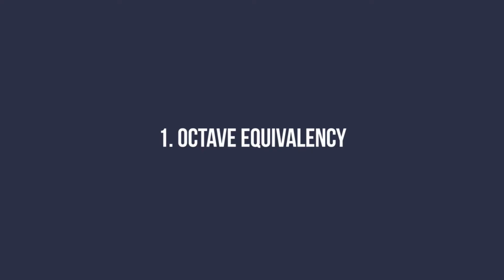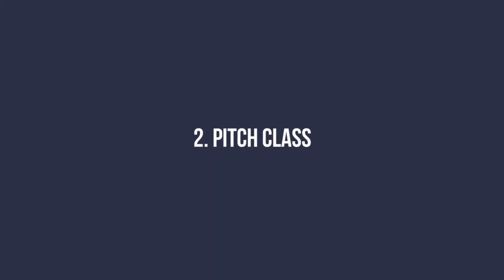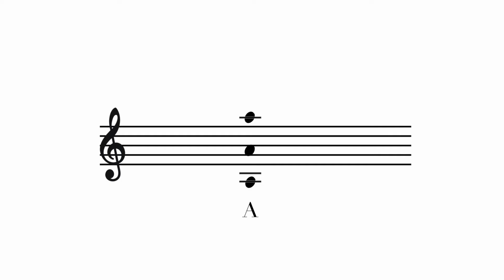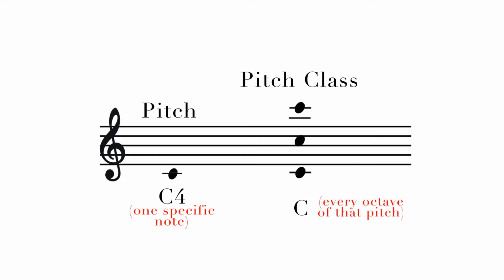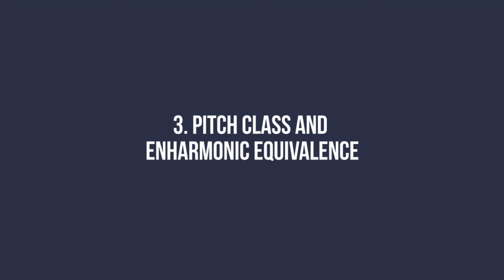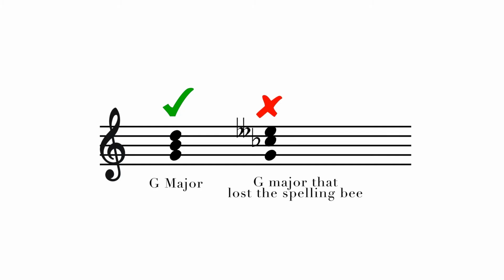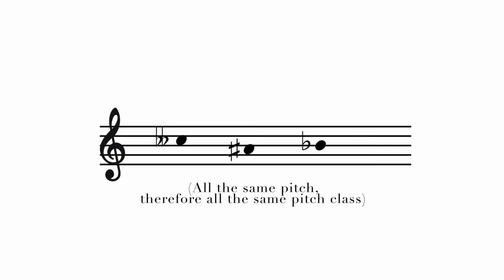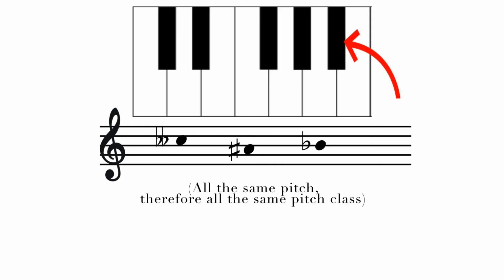Post-Tonal Theory: Pitch Class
Today we begin looking at Post-Tonal Music Theory (or, fourth semester theory). Atonal music can be super confusing at first. Don't worry, we're starting off slow: we're just looking at Octave Equivalency and Pitch Class today.